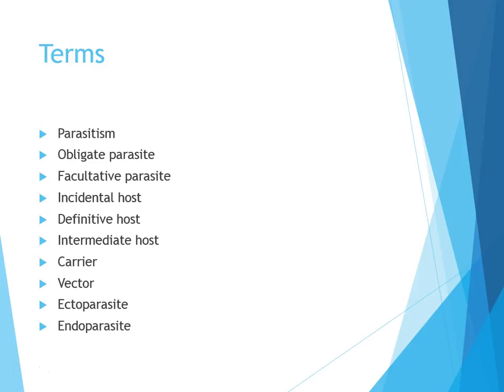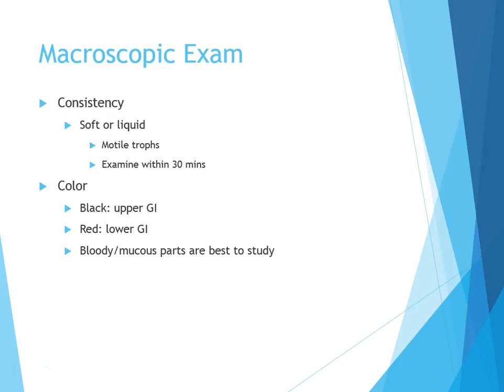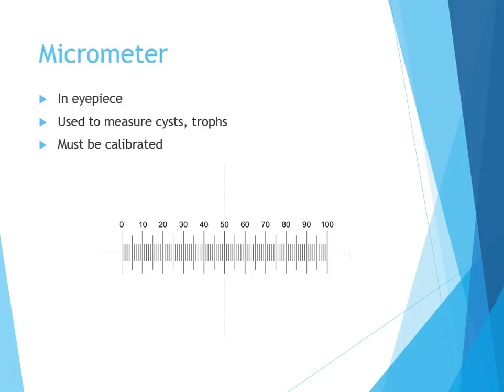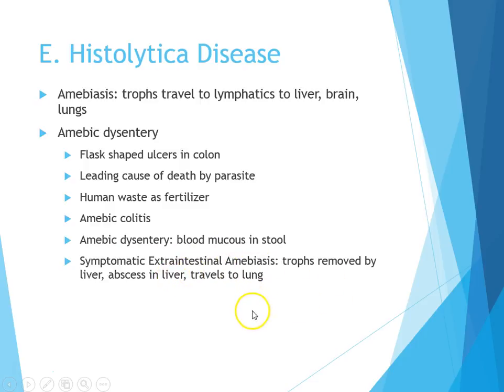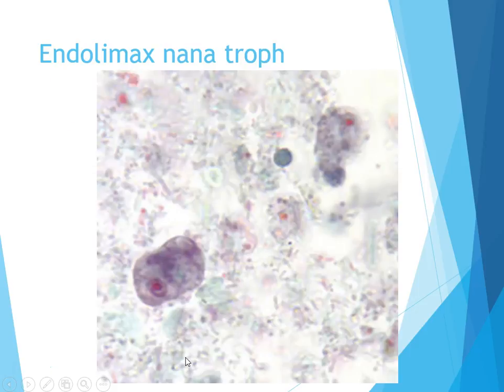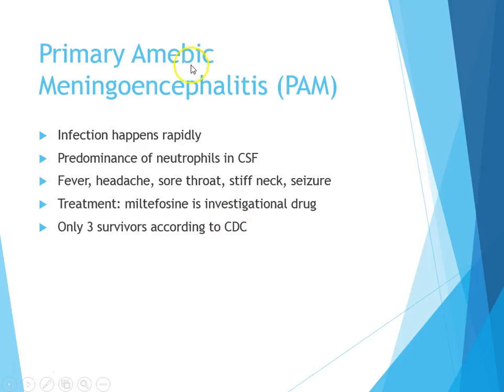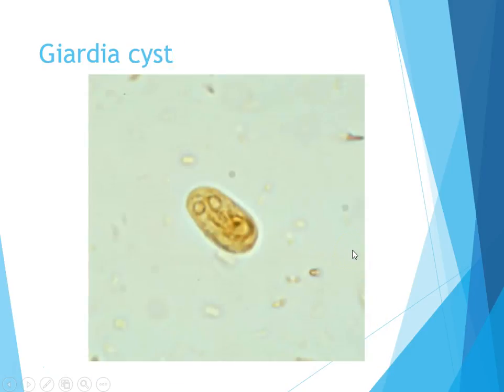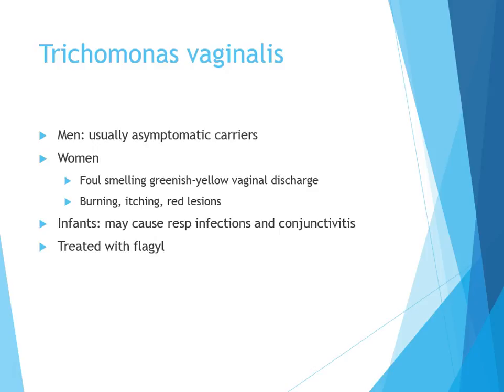240: Unit 1 Part 1